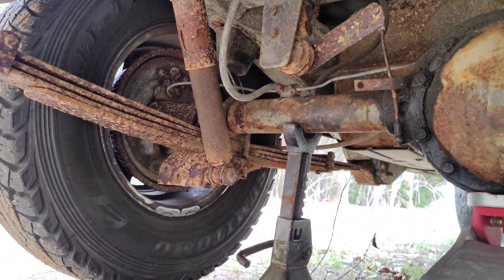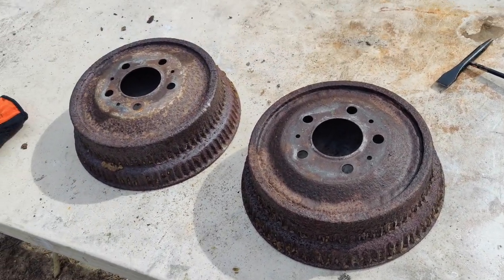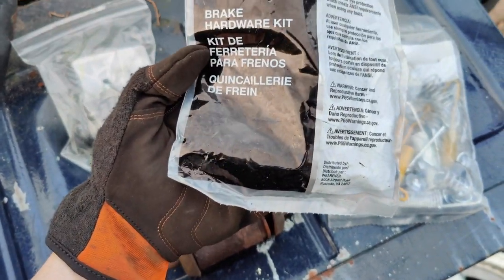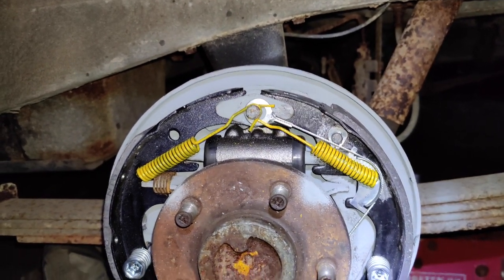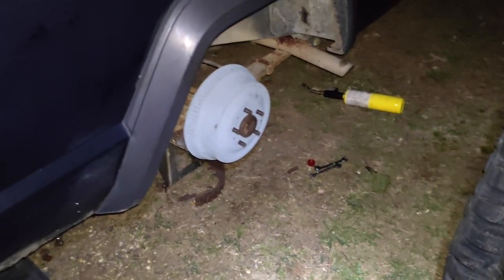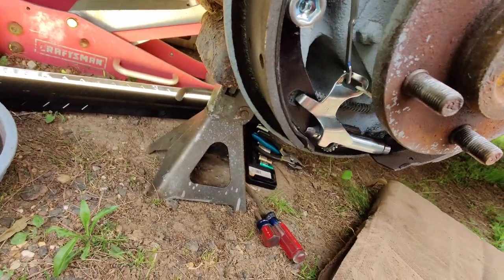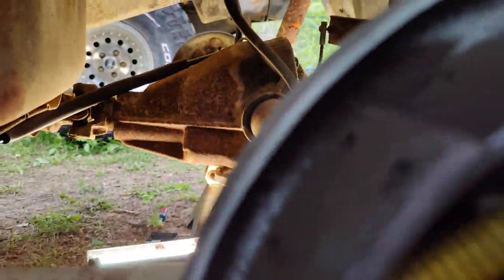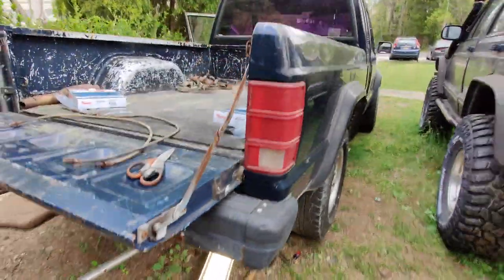88 MJ Rear Drum & Parking Brake Overhaul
1988 Jeep Comanche MJ Renix 2.5L I4 2WD AX-4 4 Speed